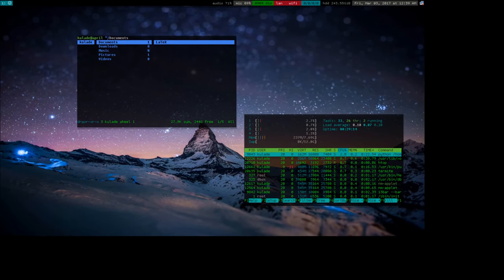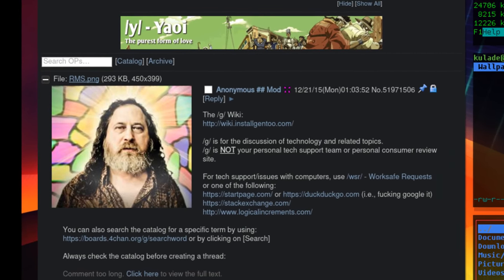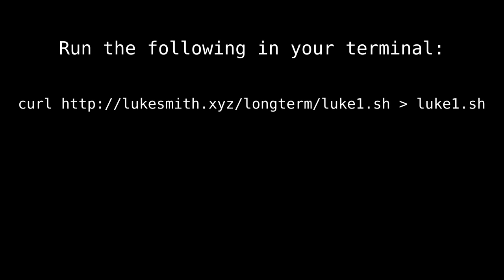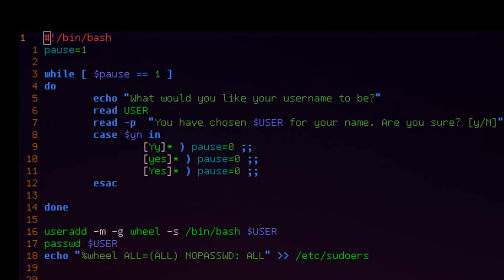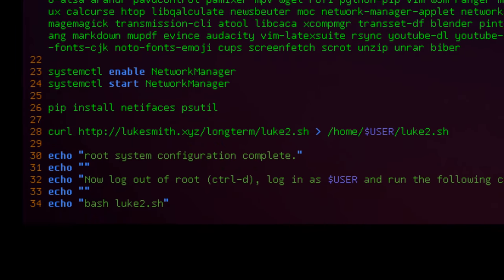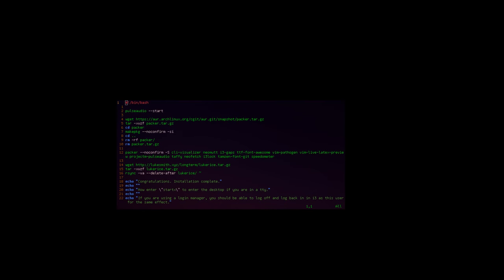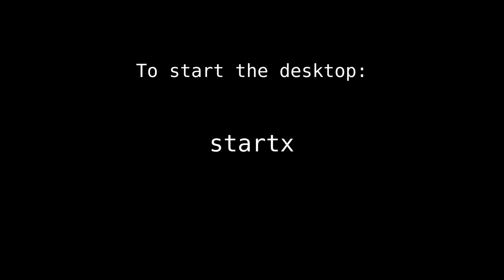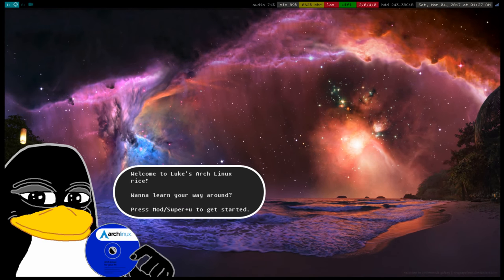Get My Arch Linux Ricing/Config Easy! (Smug + comfy edition)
I've written scripts that will automatically install my ricing on any fresh install of Arch Linux (should also work on non-fresh installs and possibly Manjaro and other Arch-like distros with AUR access).

Here's how you do it. First, on your install as root, download my install script:

bash luke1.sh

Once that's done, it'll've created a new user with a name of your choosing. Log on as that user and run the following:

bash luke2.sh

After that is done, the rice with be installed! Enter "startx" to start the graphical environment!

Once you're in the graphical environment, hold Super (Windows key) and press u for info. I'll make a video guide soon.

No warranty!! Lmao. Really though, I recommend you only use this on a fresh install unless you're willing to let something bend on the rest of your system.

You can also check out the default config files we employ